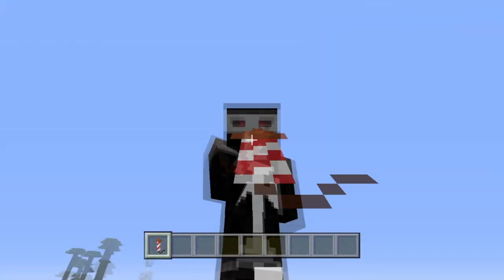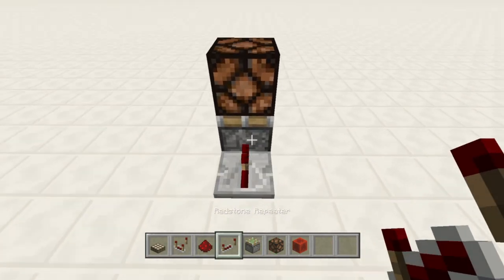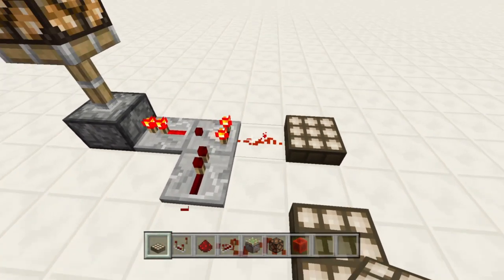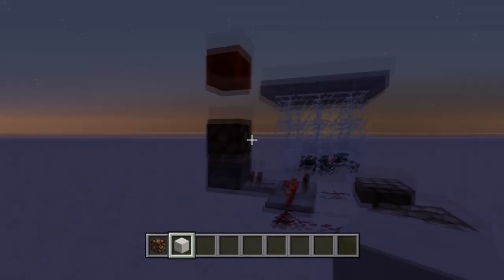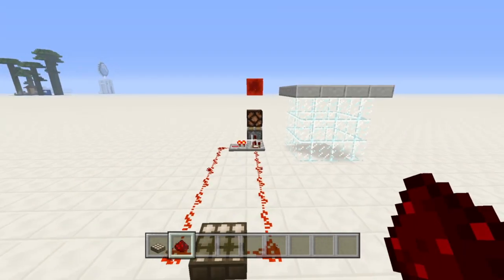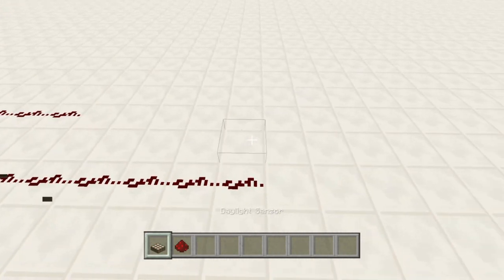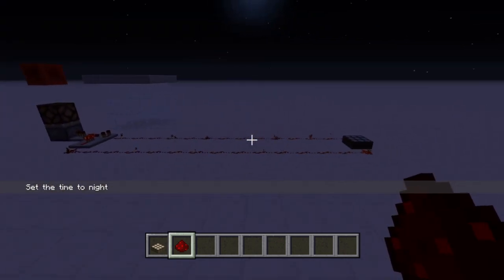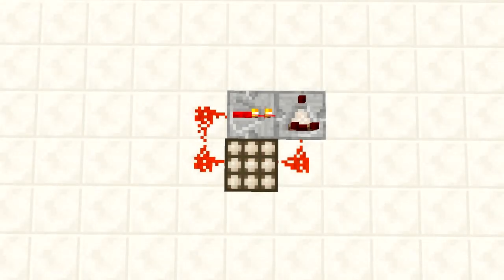"Once Per Day" Signal Switch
In this tutorial I show how to build a "Once Per Day Signal Switch," a switch which only allows a Redstone signal to pass through for a limited amount of time. The switch is adjustable / customizable in a few ways.

As far as I know, I'm the first one to do a tutorial on this switch, and it's my original design.